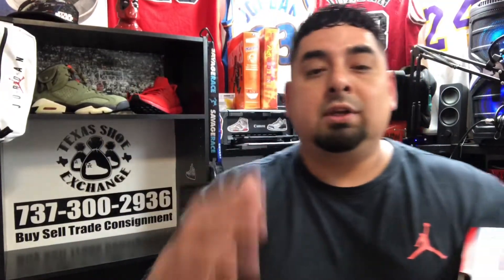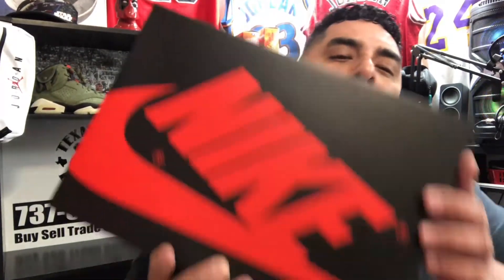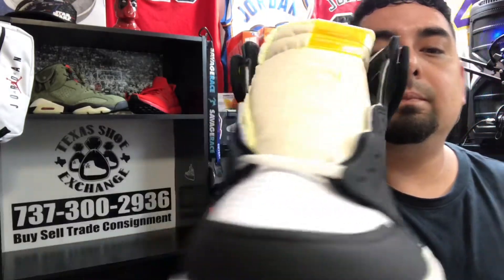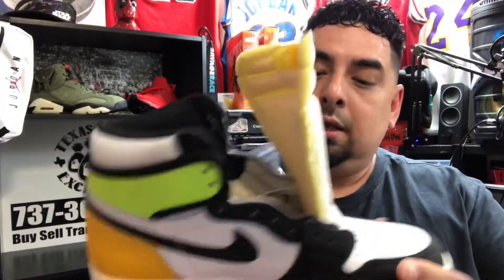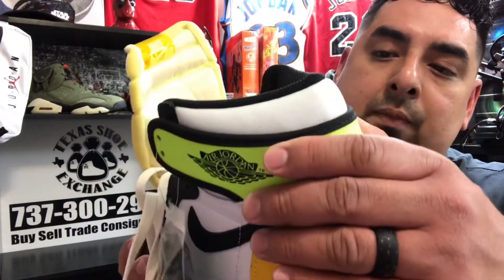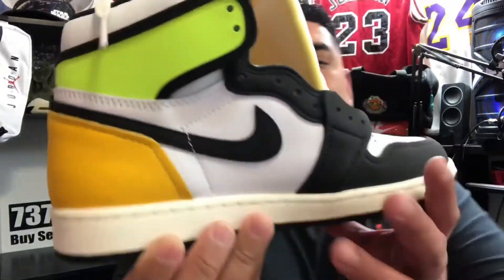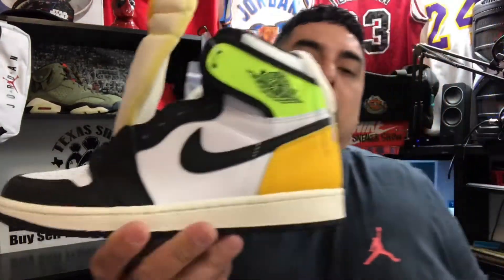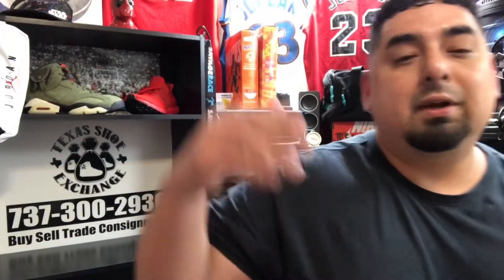JORDAN 1 VOLT EARLY LOOK